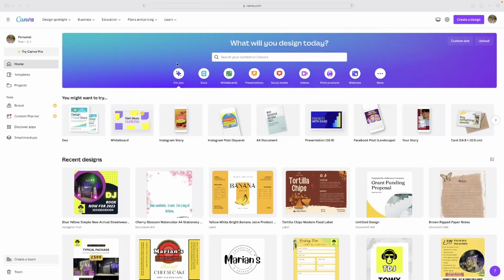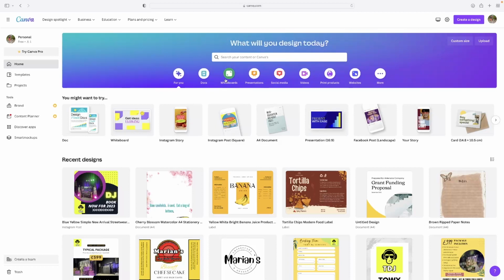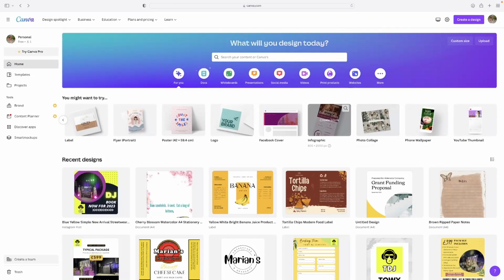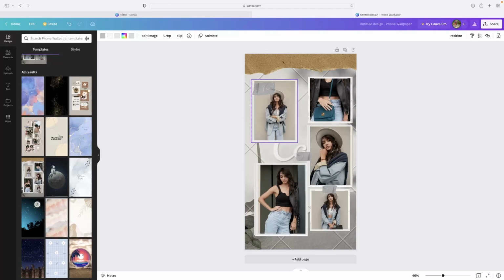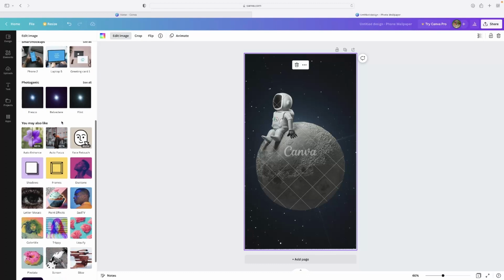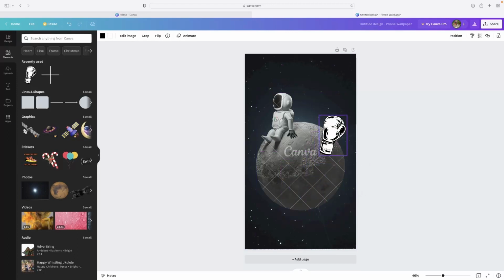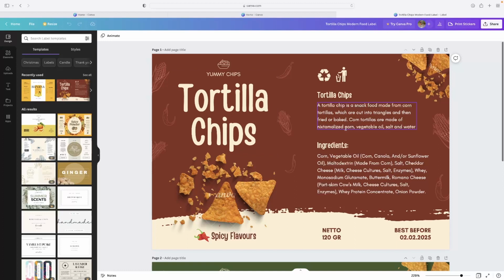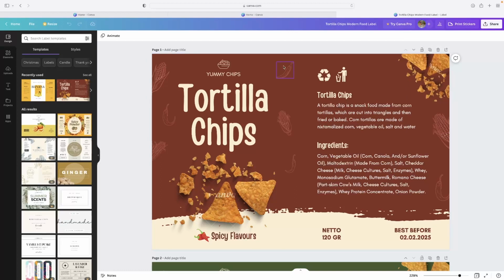How To Use Canva (Tutorial)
In this video, we'll be showing you how to use Canva to create a graphics project.

If you're new to Canva, or if you just want a quick and easy tutorial on how to use this popular online graphics platform, then this video is for you! We'll show you step-by-step how to create a simple graphics project using Canva, and we'll even give you some tips along the way! So if you're looking for a quick and easy way to create graphics, then be sure to check out this video!